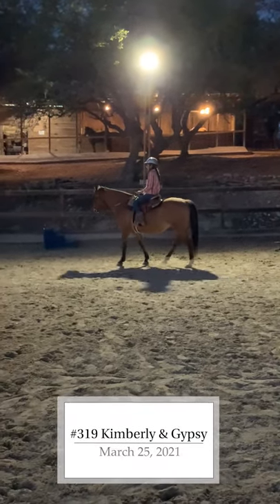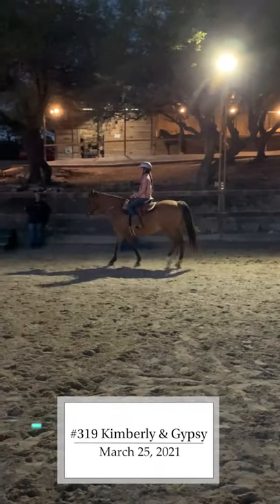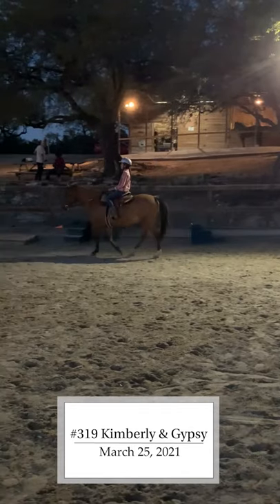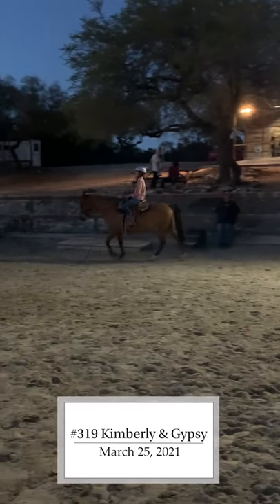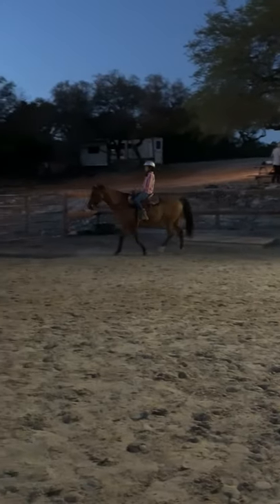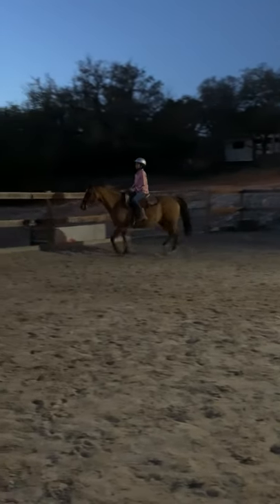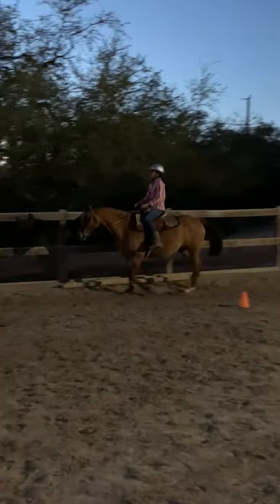Patternpalooza Class 40 - # - 319 Kimberly & Gypsy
Patternpalooza Online Horse Show
March 2021

Class 40 - Tadpole Simon Says
Exhibitor # 319
Rider: Kimberly
Horse: Gypsy